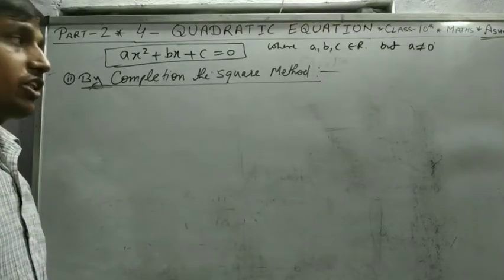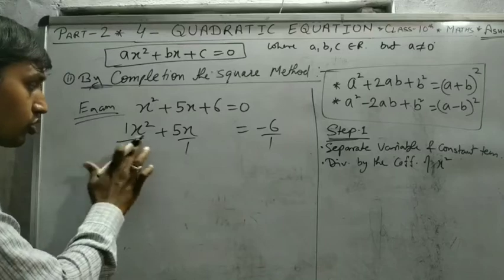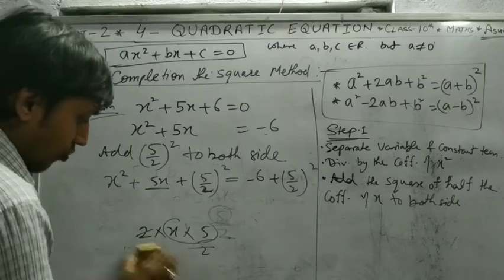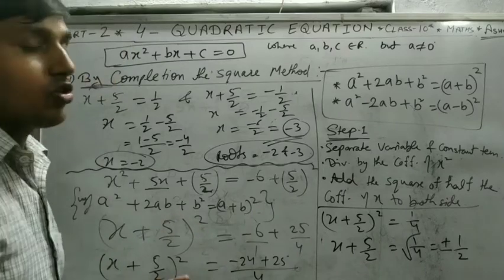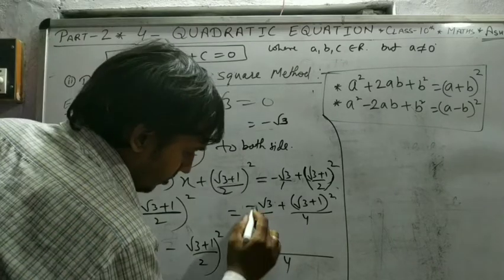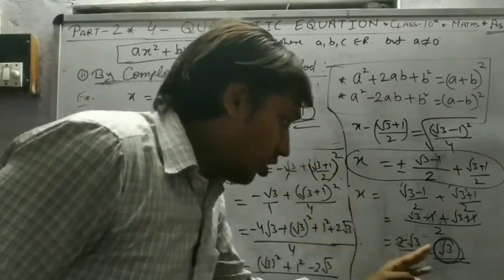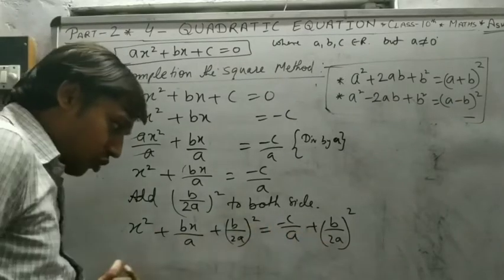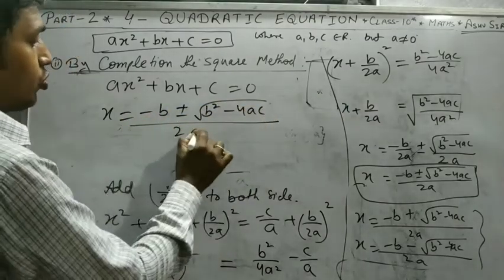Quadratic equation (Part-2) class-10 Maths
Completion the square method